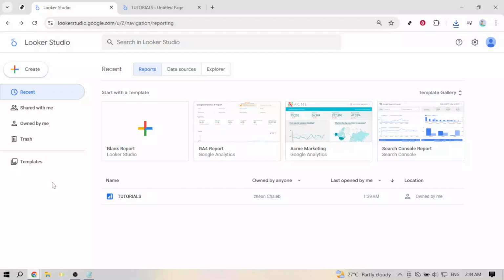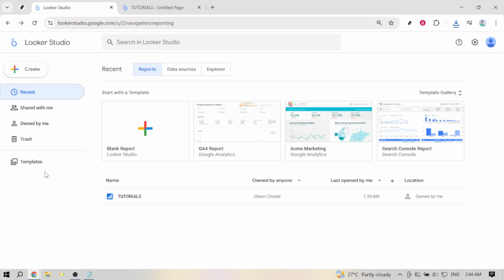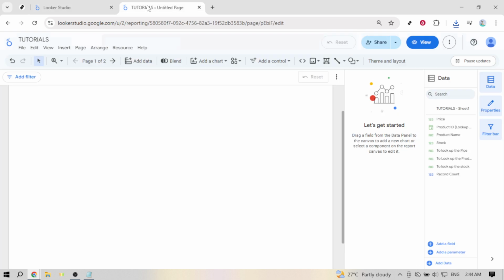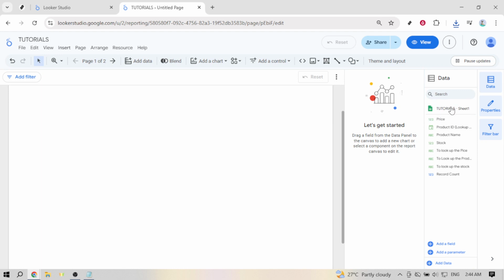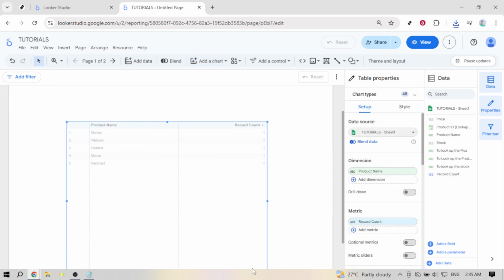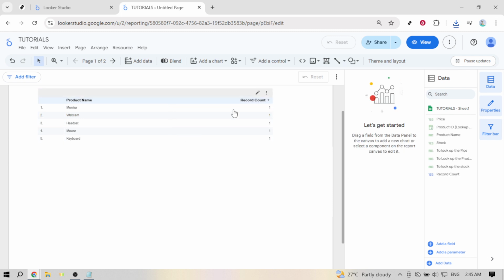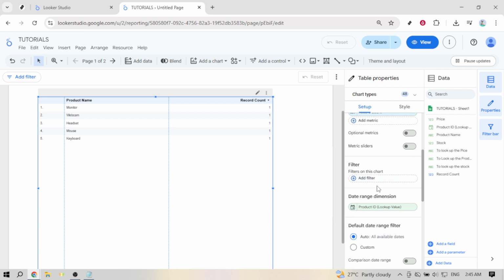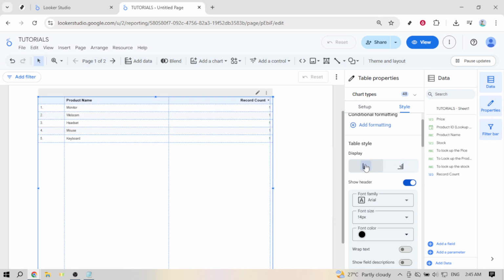How to Create Table in Looker Studio 2026 (Step by Step)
Tables in Looker Studio are essential for displaying detailed data in a clear and organized way. In this step-by-step tutorial, you’ll learn how to create and customize a table in Looker Studio from scratch.

This video explains how to add a table, choose dimensions and metrics, apply sorting and filters, and customize table styling for better readability. Whether you’re building marketing dashboards, sales reports, or analytics views, tables help you present raw data effectively.